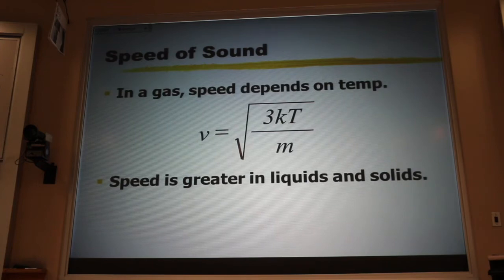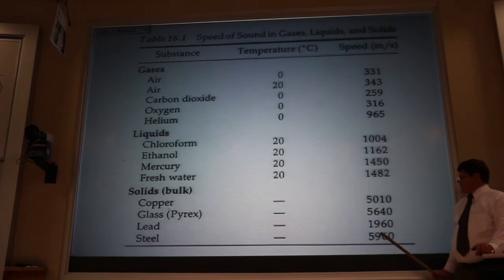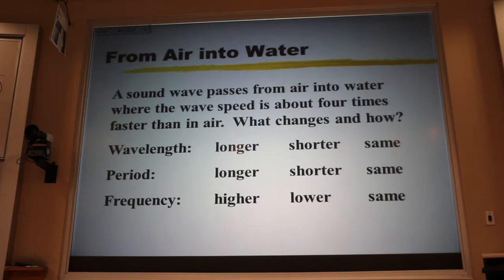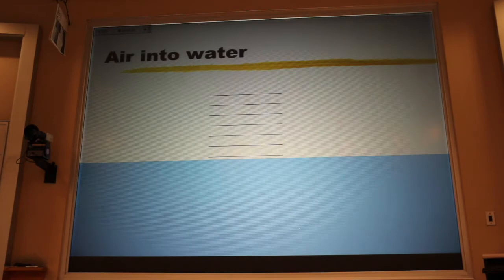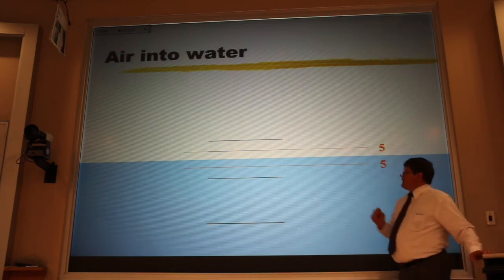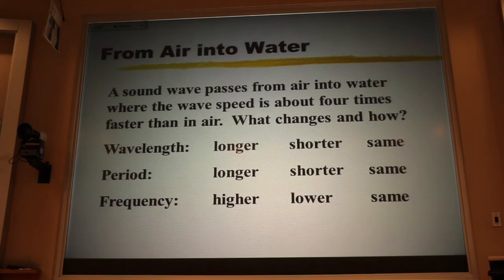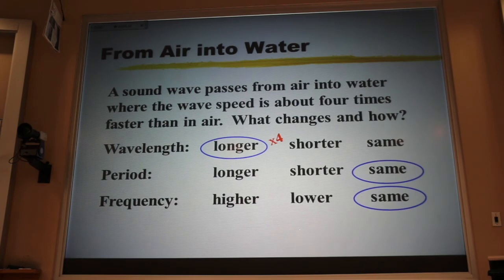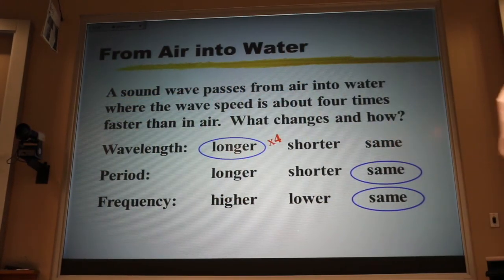Sound from Air into Water Quick Concept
When a sound wave propagates from air into water, the frequency of the wave remains unchanged but the wavelength (and hence the speed) of the wave increase by a factor of four.